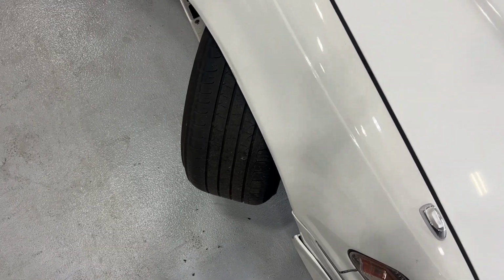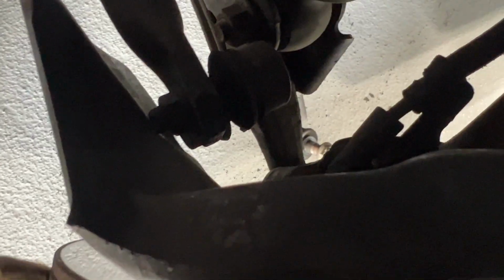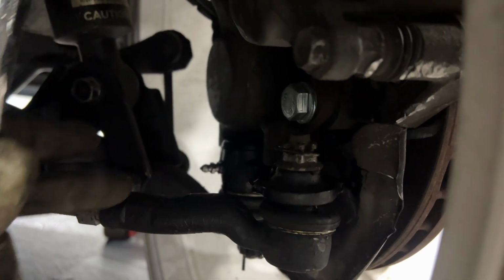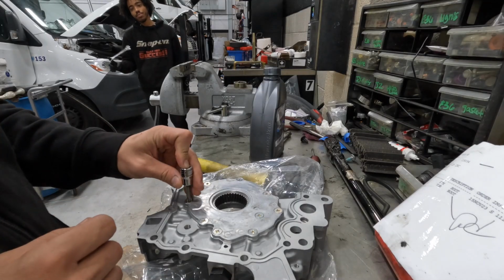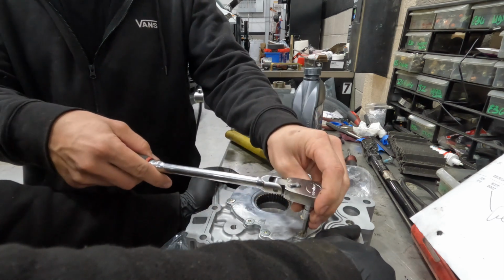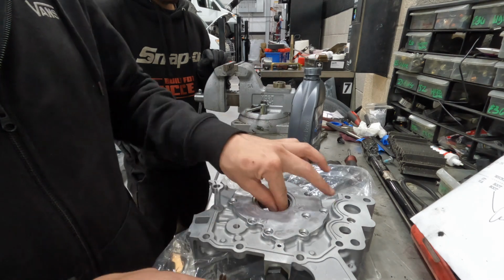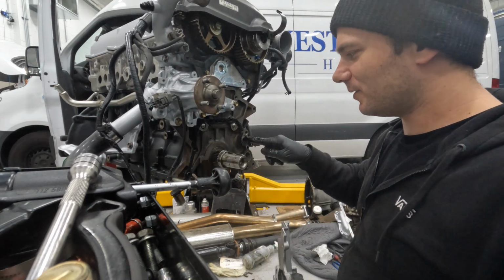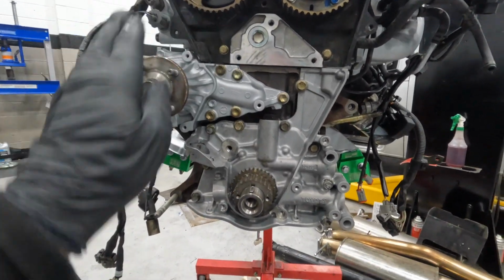JZX Gets Angle! 1JZ is back together